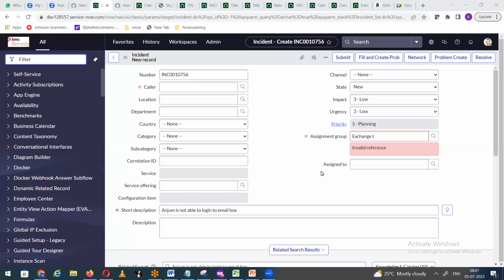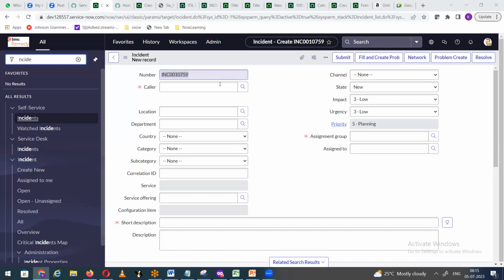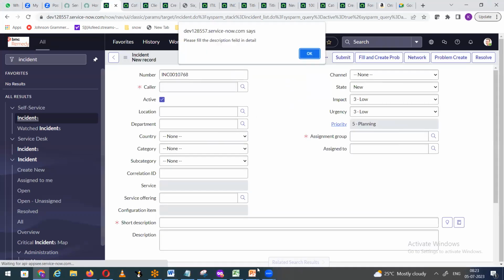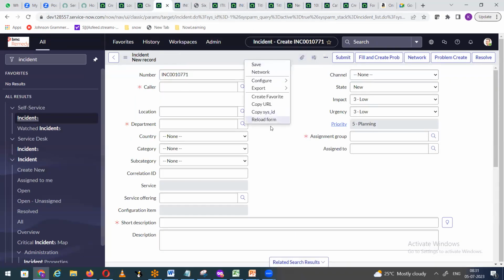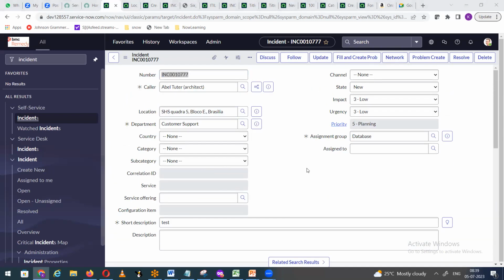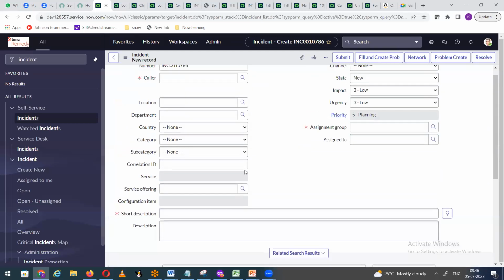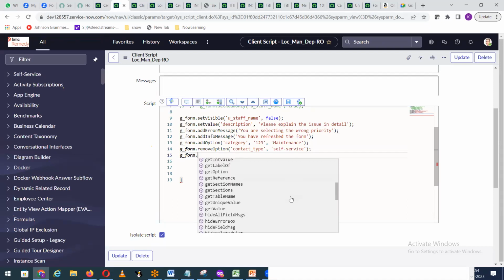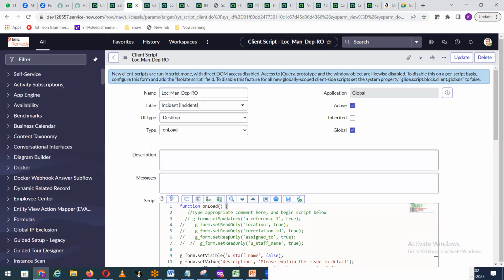19 client script|Servicenow